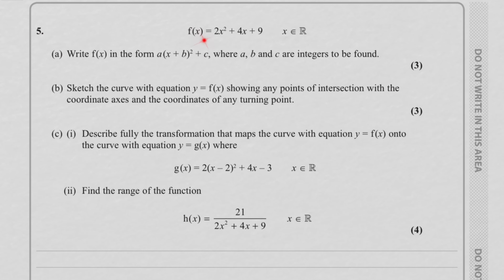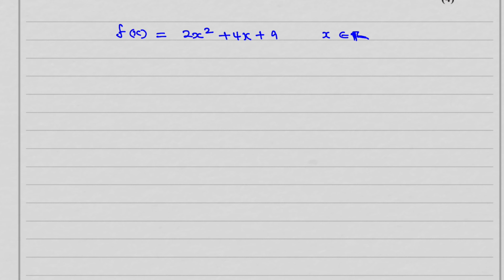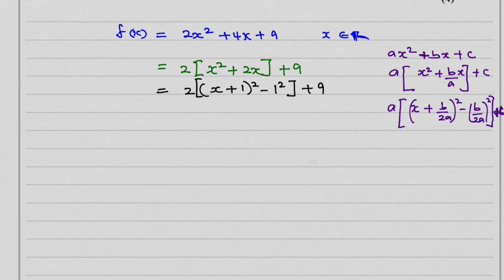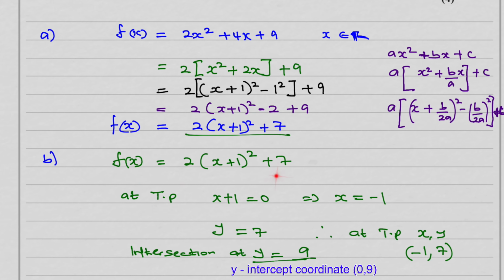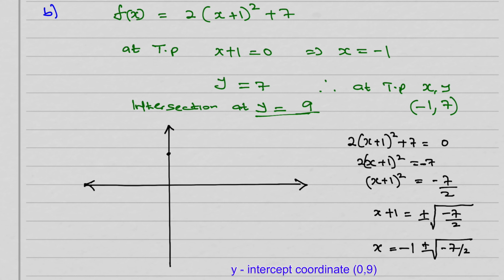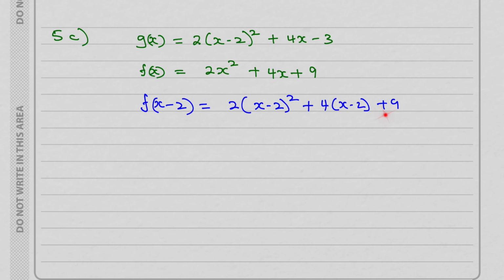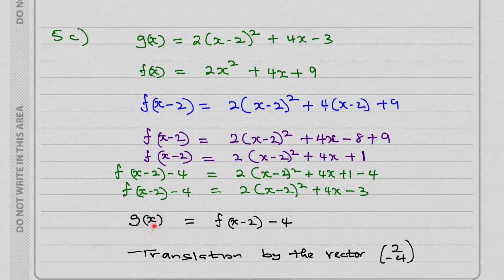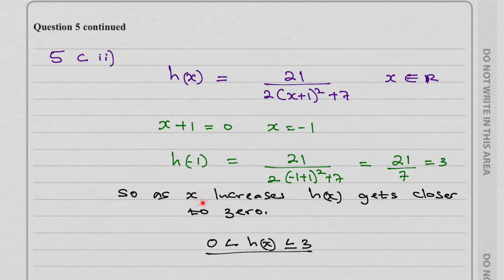A-Level Maths - Edexcel - June 2019 - Paper 1 - Pure Maths 1 - 9MA0-01 - Question 5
Introduction    00:00:00

Question - 5.   00:00:12